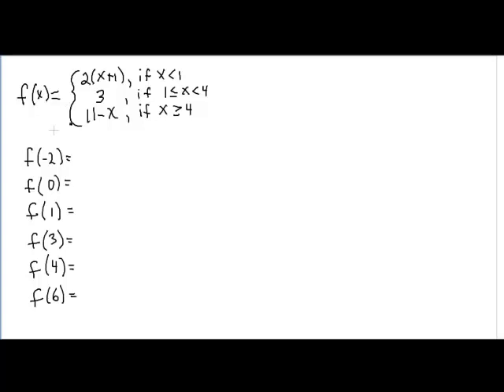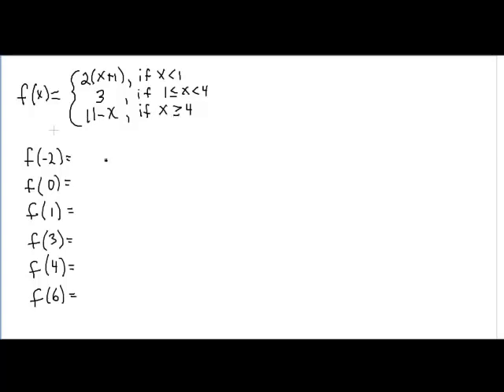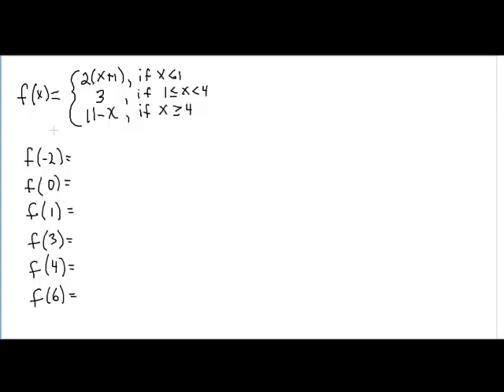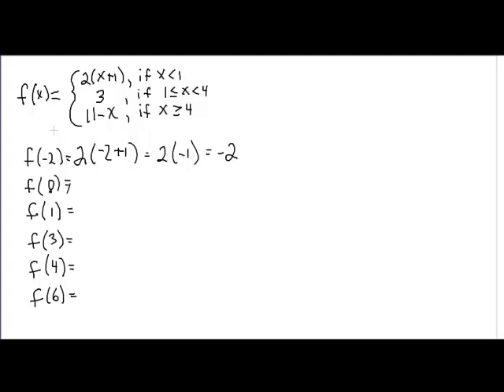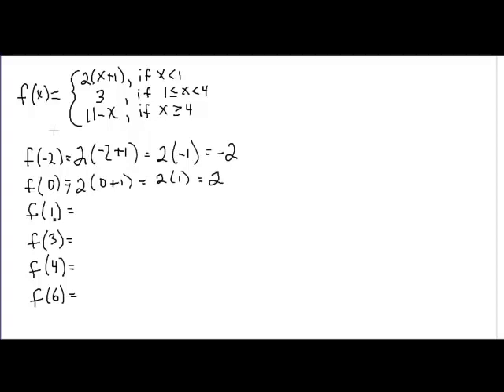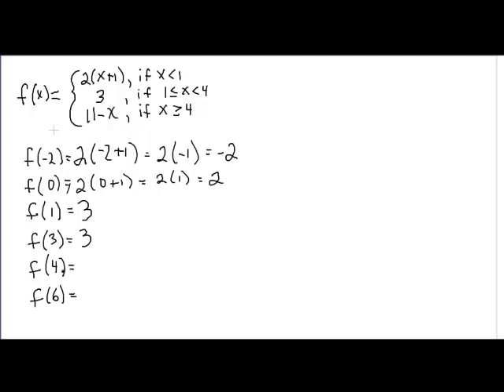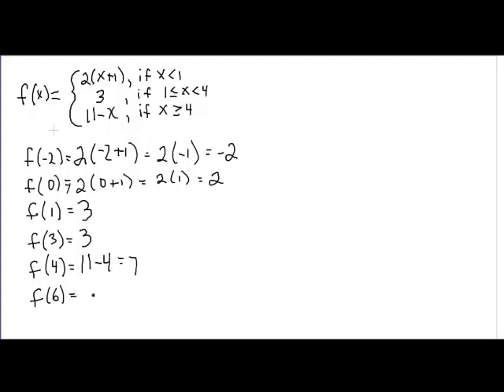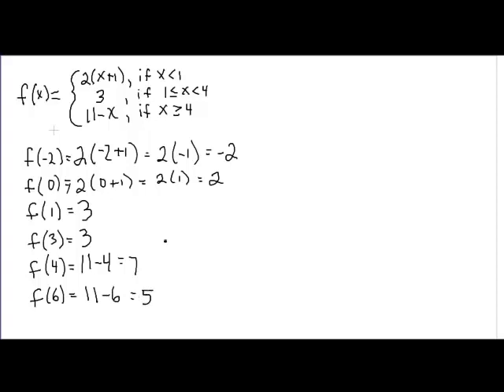Evaluating Piecewise Functions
Models the procedure to evaluate a function defined as a piecewise function.